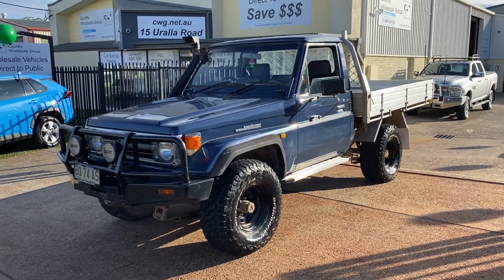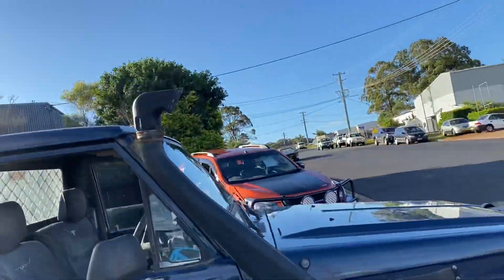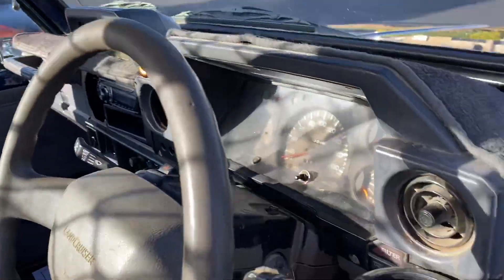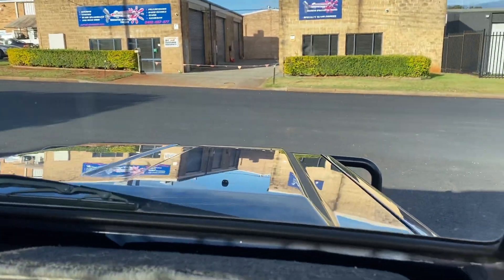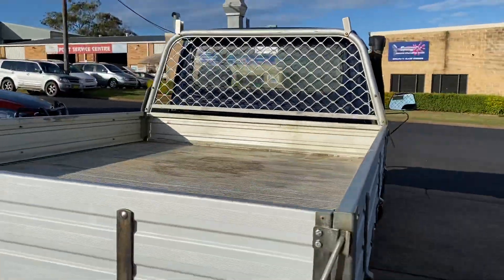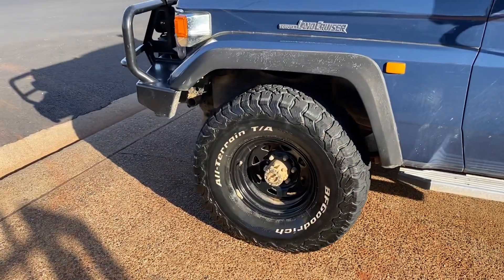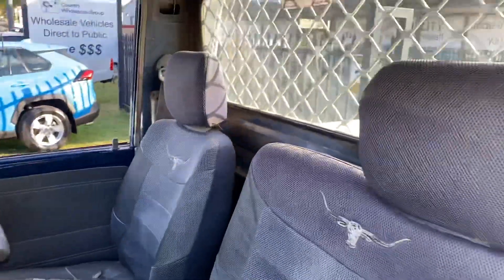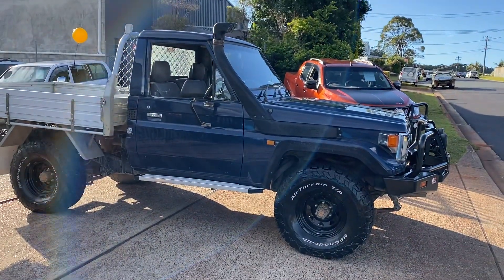Toyota Landcruiser Trayback Diesel